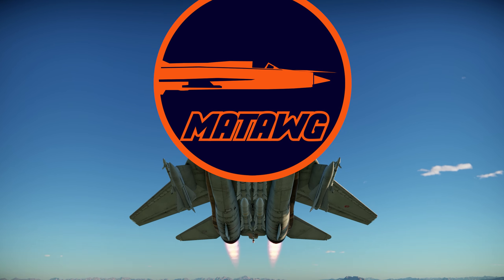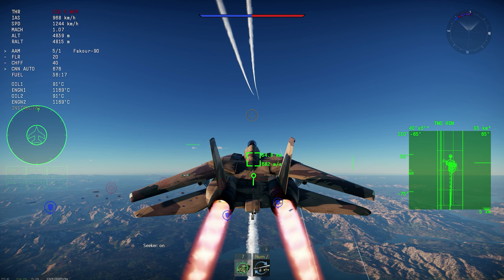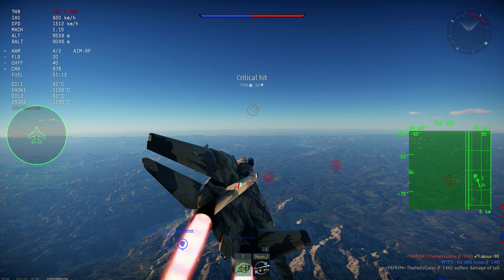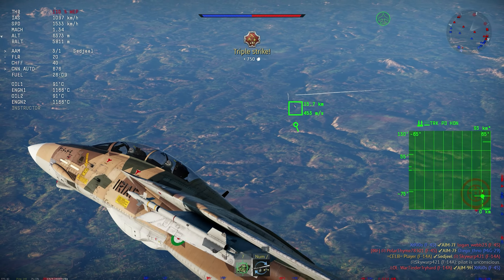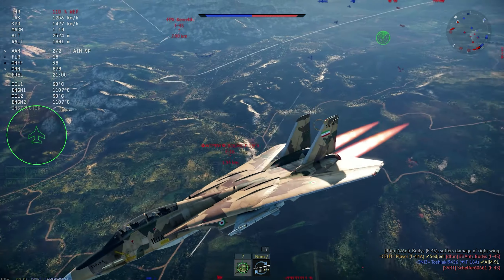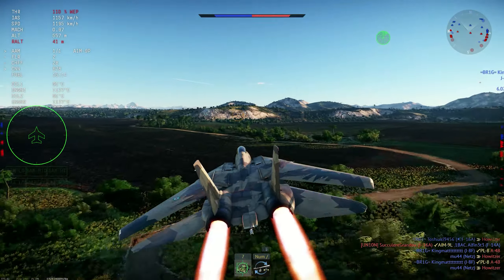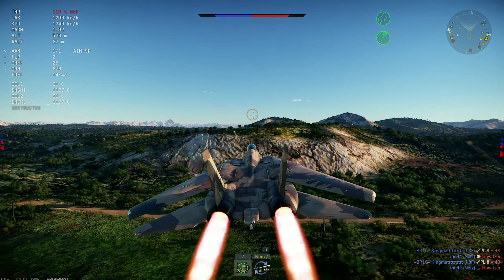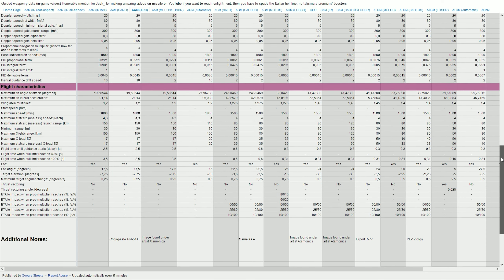The IRANIAN F-14 is EVEN BETTER NOW! FAKOUR-90 & SEDJEEL BUFFED! - War Thunder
Iranian missiles got buffed!